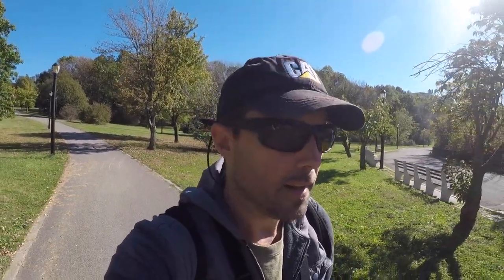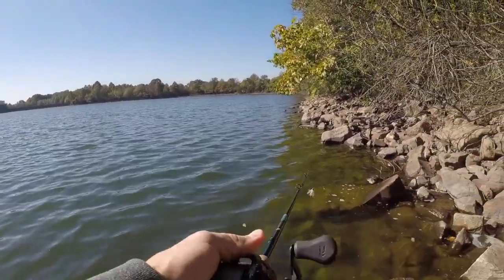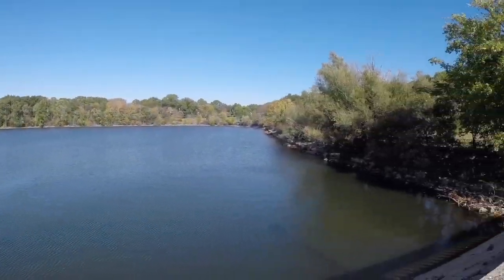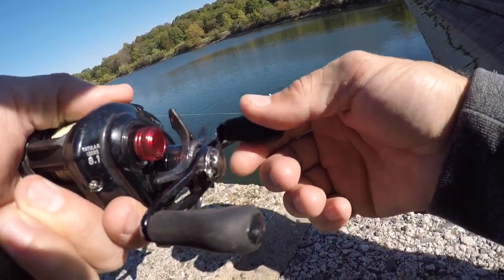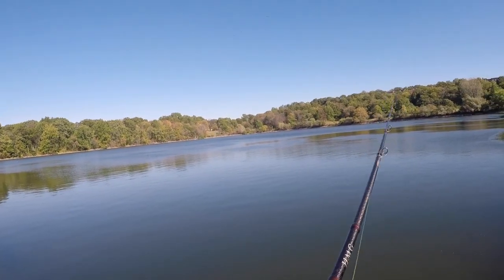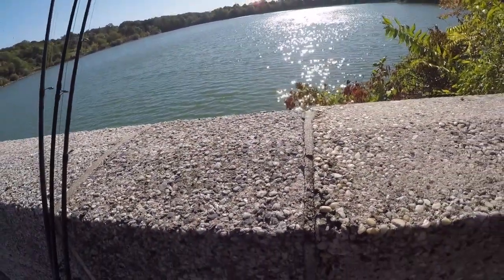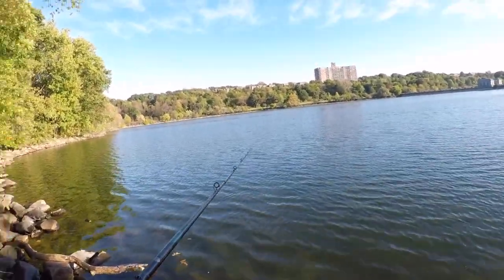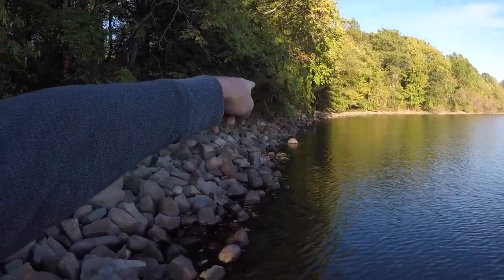STATEN ISLAND NYC - SILVER LAKE SCOUTING TRIP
Join Bass Man for a trip to New York City's Silver Lake on Staten Island.